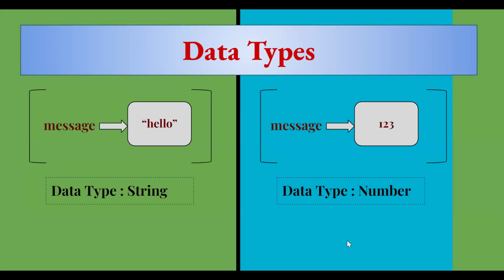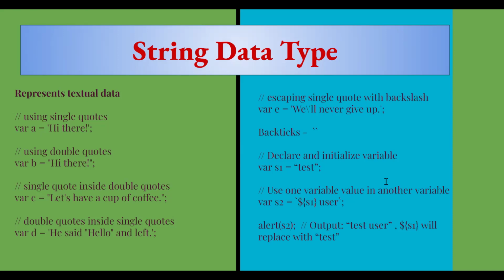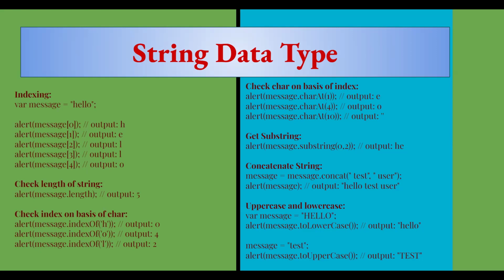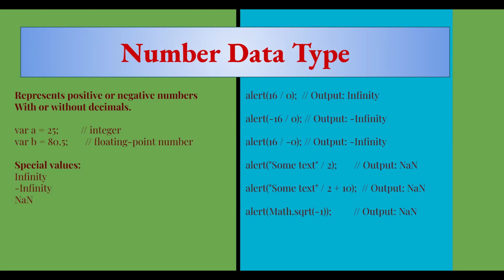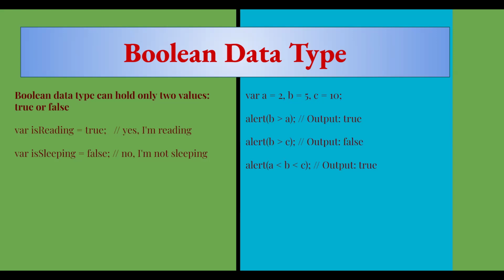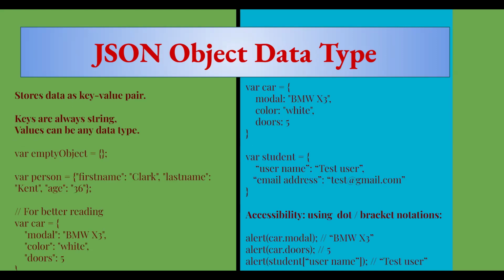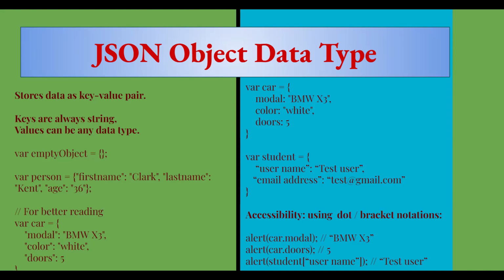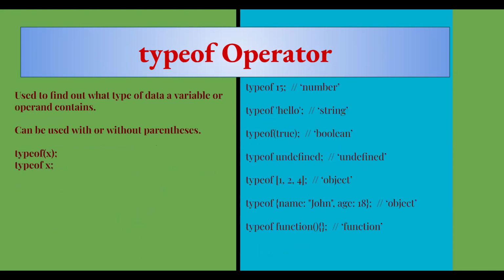JavaScript Data types|Data types of JavaScript|String|Number|Boolean|Undefined|Null|JsonObject|Array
Explained different data types of JavaScript
String, Number, Boolean, Undefined, Null, JsonObject, Array
typeof Operator in JavaScript